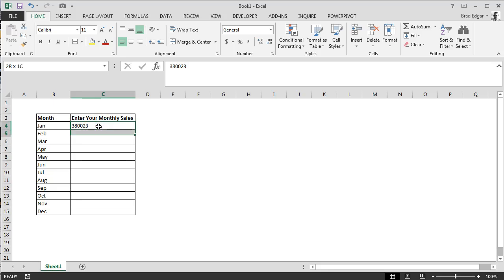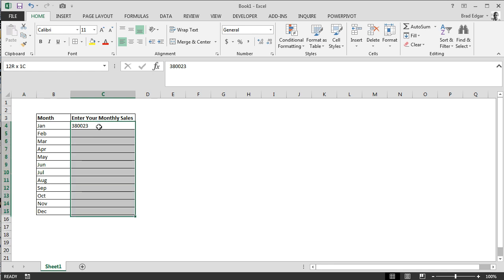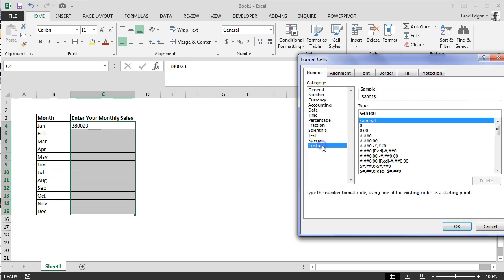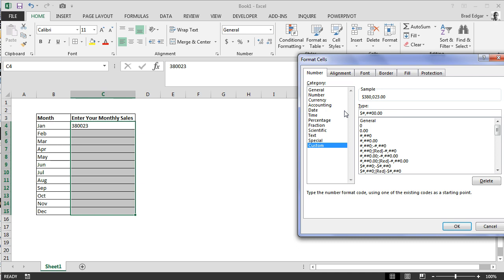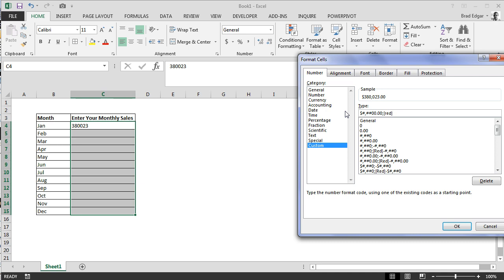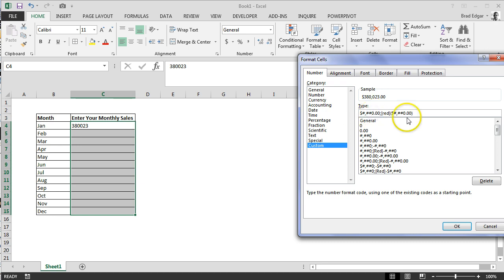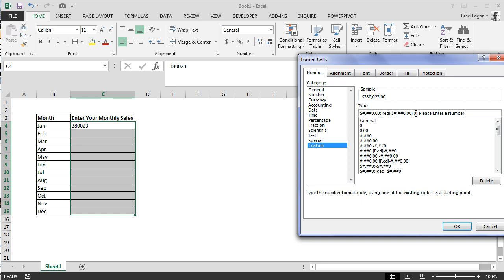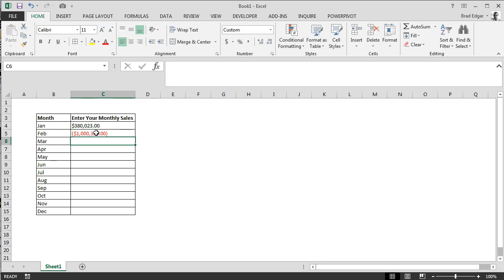Use Excel Custom Number Formatting for Data Validation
In this video, we take a look at how we can use Excel custom number formatting as a data validation tool for our data set and area/range of cells.

Step #1: Select your entire range in which you want to apply Excel data validation to.

Step #2: Type CTRL +1 once you've highlighted your data set and then this will bring up the format cells screen.  Head down to the custom category.

Step # 3: The standard syntax applies to your number format here. [positive numbers; negative numbers; zero; text].  The syntax before the first semi-colon will be the syntax that gets applied to +ve numbers, the syntax prior to the 2nd semi-colon will be applied to negative numbers, the third ";" will be zero and then the syntax after the last semi-colon will be applied if a text value is placed into the cell.

STEP # 4: This is where you can get creative.  Because you can use custom number formatting to tell Excel what to display if text is placed in any of the cells that the custom number formatting is applied to, you can put in quotations any statement that you would like.  This means that if text is applied to any of the cells, no matter what is placed in the cell will be displayed as Please enter a number.

Here are a few other links and resources for you:

Excel Custom Number Formatting: How To Conditionally Format Text Fields With Icon Sets Using Number Formatting: